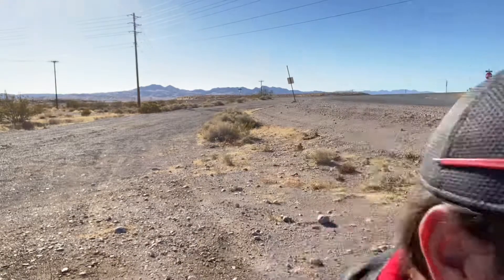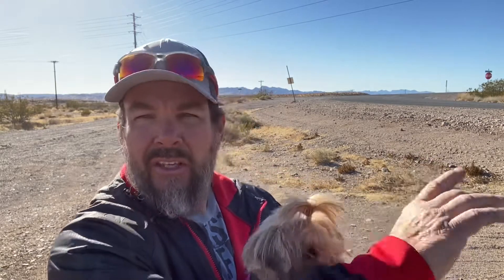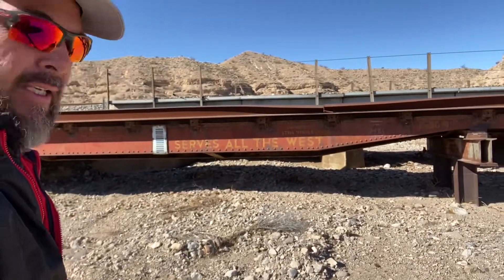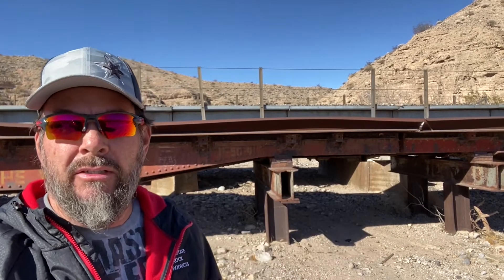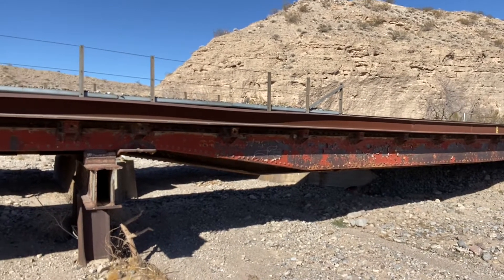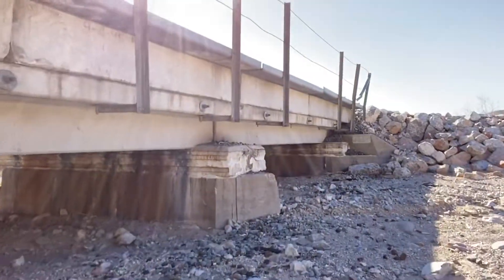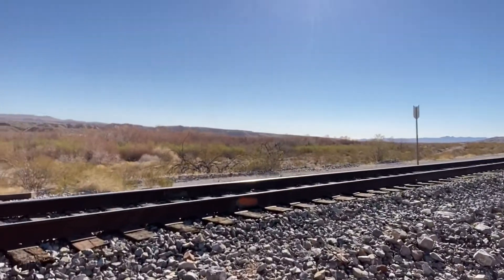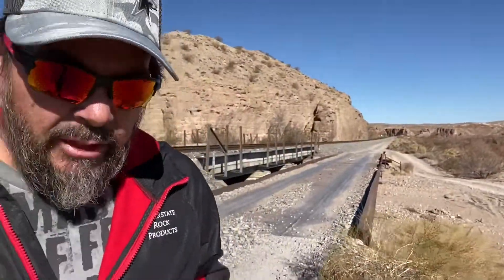I explore some old train bridges in southern Nevada with Harley. #2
Harley the adventure dog and I explore some old train bridges in southern Nevada. However They are not what I expected. I looked at some satellite maps of the area and thought they had built some new bridges and the old bridges were still there. Check it out and see what we discovered.